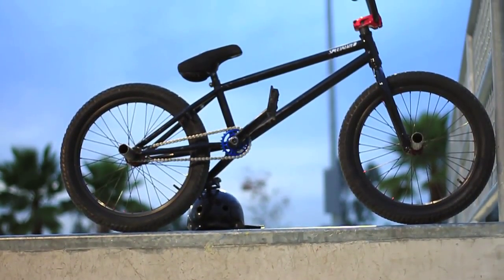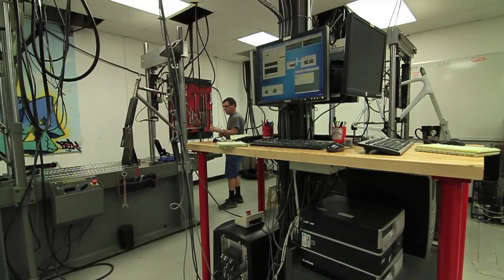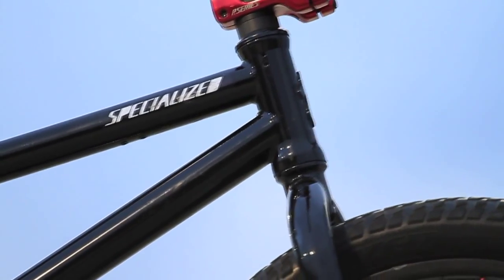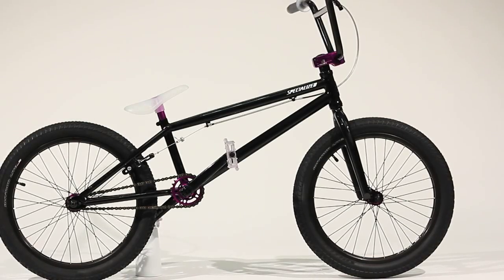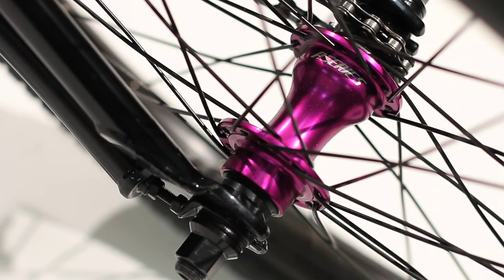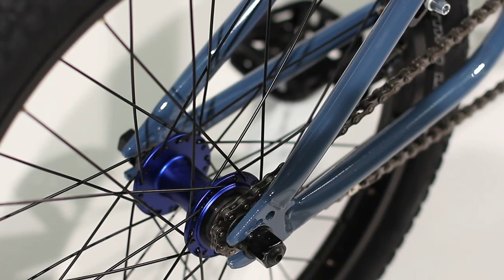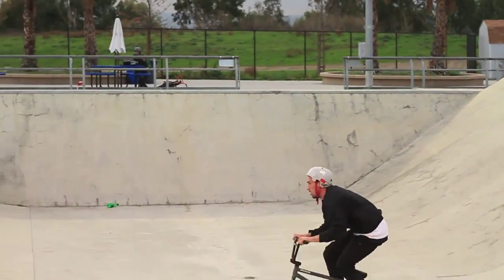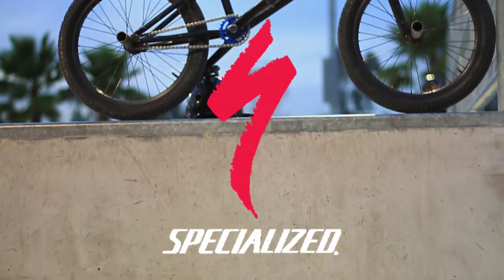VitalBMX - Specialized 2011 P. Bike BMX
VitalBMX created this video of Specialized's 2011 BMX line